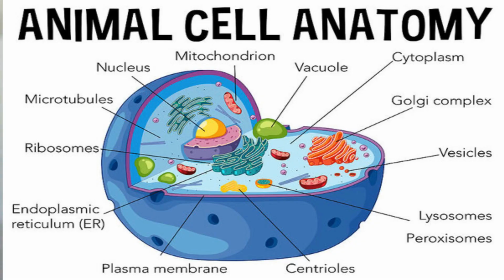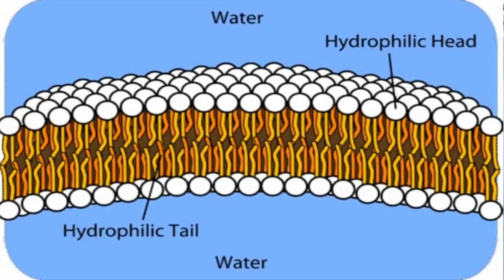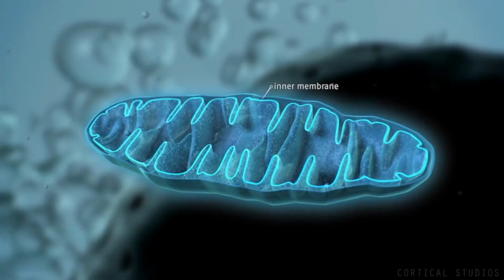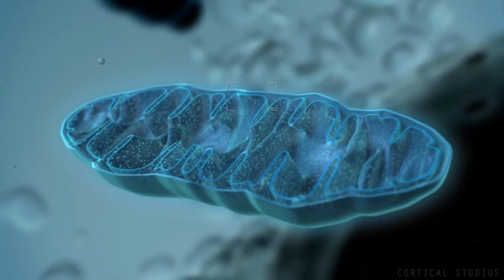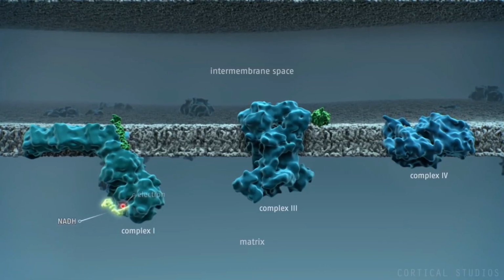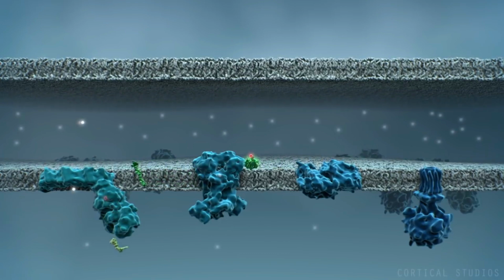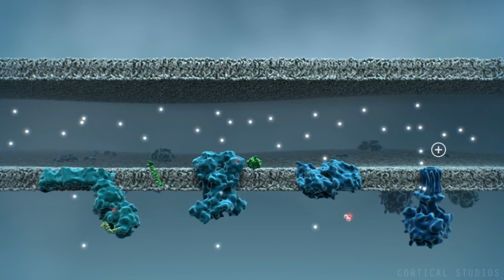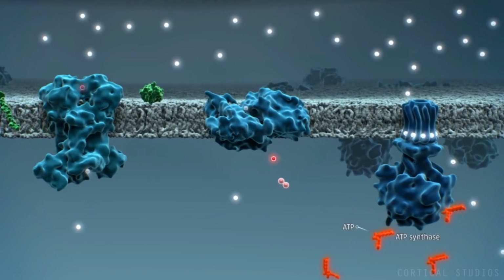Biology - Cell : Animal Cell ( Vivid Idea ) || Educational Squad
Here, we come with our Biology Video by Debajyoti.
In this video, we will discuss about Animal Cell. We will work out on the cell components and cell organelles present in an animal cell at a basic level for a student.
To get a basic knowledge please watch the videos till end.

Please Do Watch Till End.